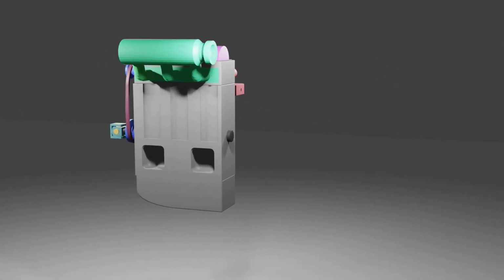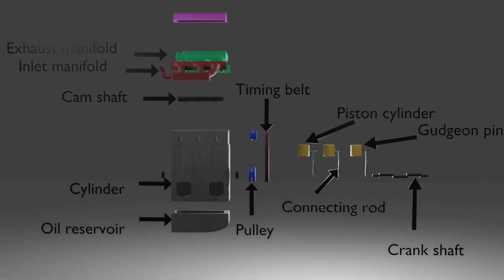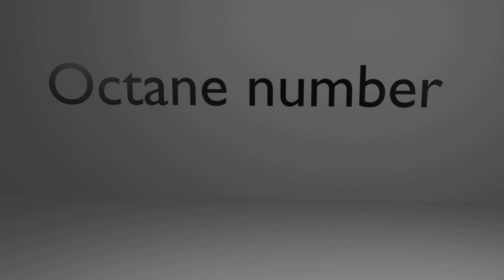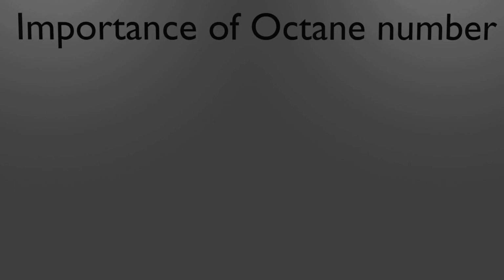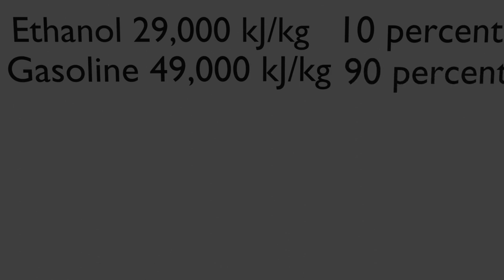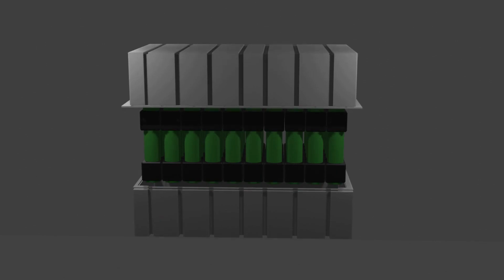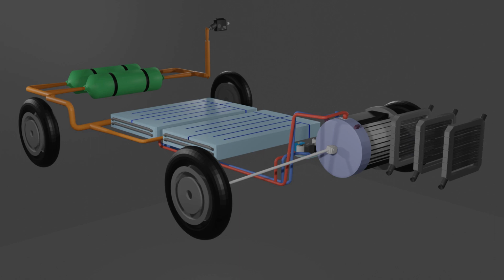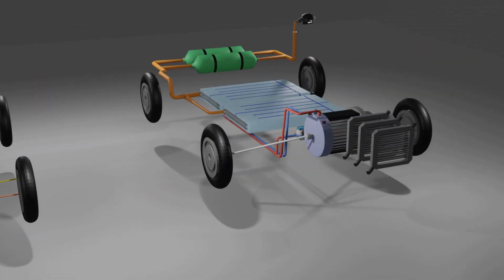Unveiling the Powertrain Evolution: IC Engine, EVs, and Hydrogen Vehicles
Get ready for an exhilarating journey through the fascinating world of powertrain technology! In this eye-opening video, we explore the three major players shaping the future of transportation: Internal Combustion Engines (IC), Electric Vehicles (EVs), and Hydrogen-Powered Vehicles.

Starting with the IC engine, we delve into its rich history and mechanics. Witness the combustion process, where fuel and air ignite to produce power that propels vehicles forward. Discover the various types of IC engines, such as gasoline and diesel, and learn about their strengths and limitations. Uncover the mysteries of pistons, cylinders, valves, and the ingenious engineering behind this iconic technology.

Transitioning to the realm of EVs, we uncover the secrets behind their silent revolution. Dive into the world of electric motors, batteries, and regenerative braking. Explore how EVs convert electrical energy into motion, offering zero-emissions transportation. Discover the concept of range anxiety and how advancements in battery technology are overcoming this hurdle. Witness the breathtaking acceleration and instantaneous torque that EVs deliver, transforming the driving experience.

Next, we turn our attention to the future contender - Hydrogen-Powered Vehicles. Embark on a journey into the world of fuel cells and their extraordinary potential. Marvel at the chemical reaction between hydrogen and oxygen, producing electricity to power the vehicle while emitting only water vapor. Understand the infrastructure challenges and advancements required to unlock the true potential of hydrogen as a clean fuel source.

Throughout the video, we compare and contrast these powertrain technologies, highlighting their advantages, disadvantages, and real-world applications. We discuss environmental impact, energy efficiency, refueling/recharging methods, and the economic considerations associated with each option.

Prepare to be captivated by stunning visuals, expert interviews, and compelling demonstrations showcasing the incredible capabilities and innovative features of each powertrain system. Gain valuable insights into the future of transportation, as we explore the challenges and opportunities that lie ahead on the road to sustainable mobility.

Join us on this exhilarating expedition into the captivating world of powertrain technology, where combustion, electricity, and hydrogen unite to shape the future of transportation. It's time to unlock the power of knowledge and embrace the dynamic possibilities that await us on the journey towards a cleaner, greener, and more efficient tomorrow.

Timecodes
0:00 - Intro
0:10 - IC Engine
0:40 - Different parts of Engine
01:40 - Future of IC Engine
02:07 - Octane number
03:45 - Electric vehicles
04:20 - Battery Management System
04:35 - Motor Controller
04:55 - Hydrogen powered vehicles
05:32 - Conclusion